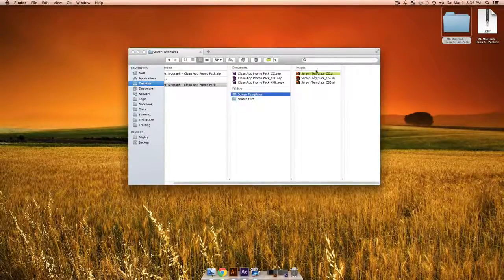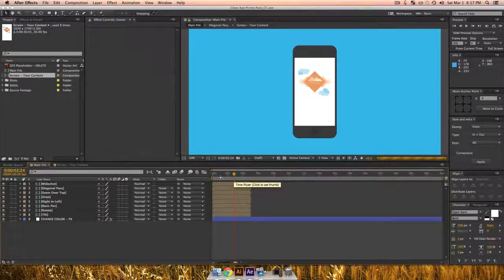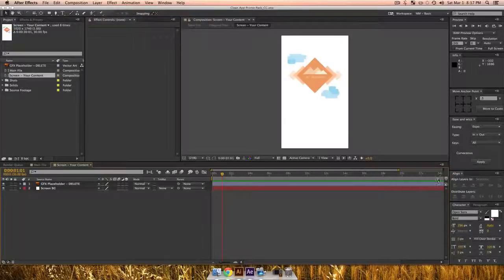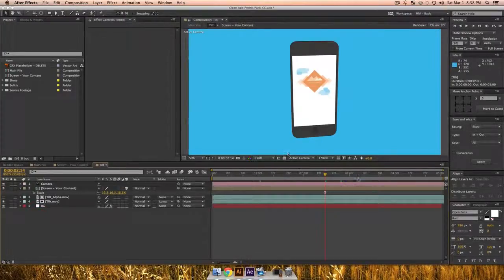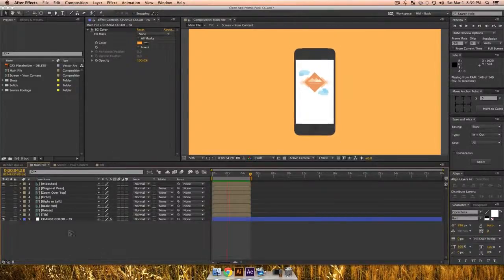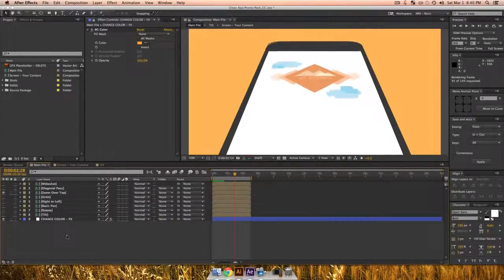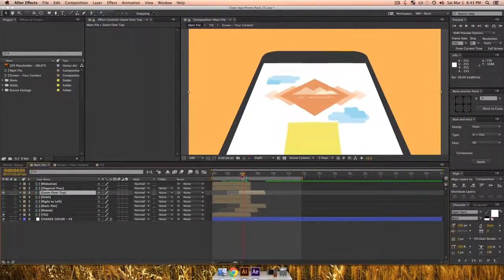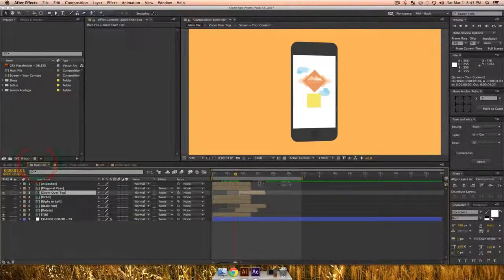Goodie Giveaway 1 - Clean App Promo Pack